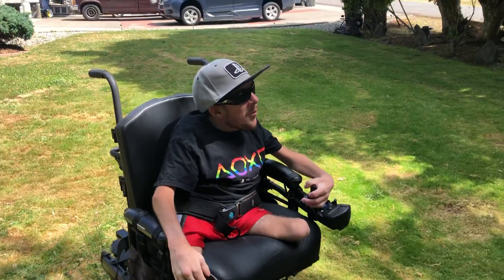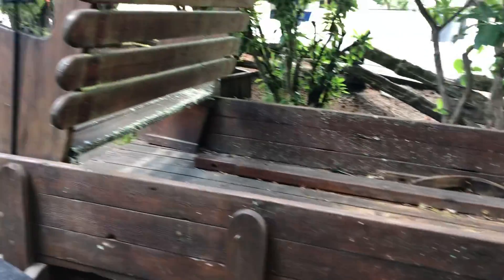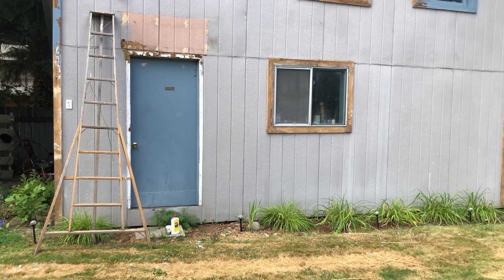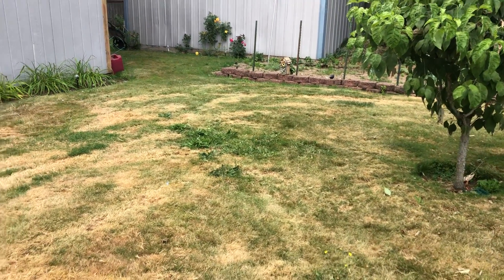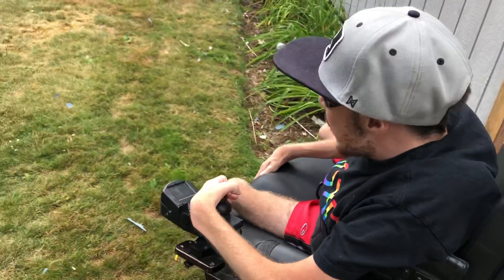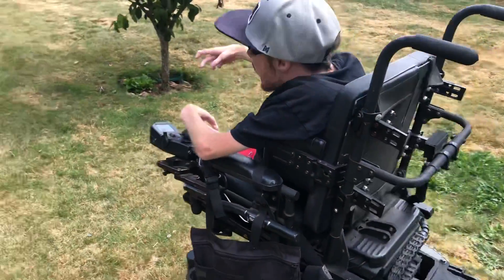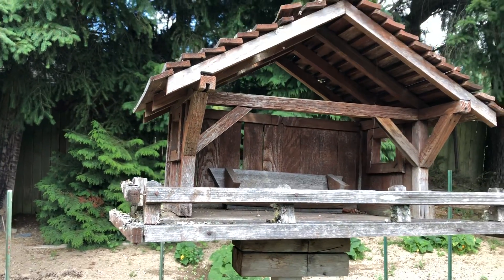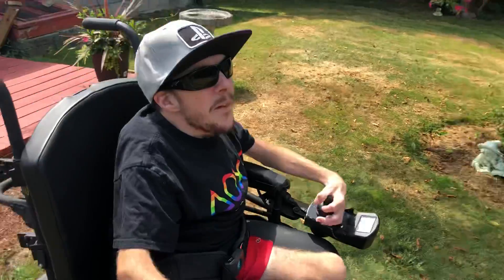Things my grandpa Built